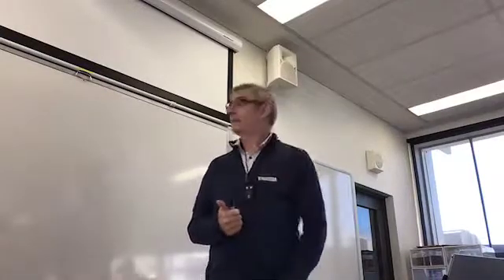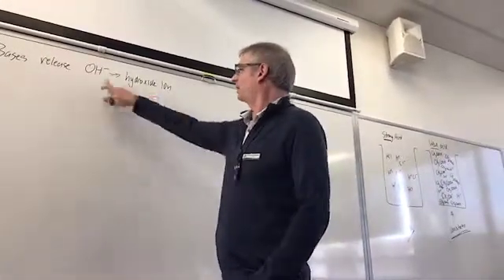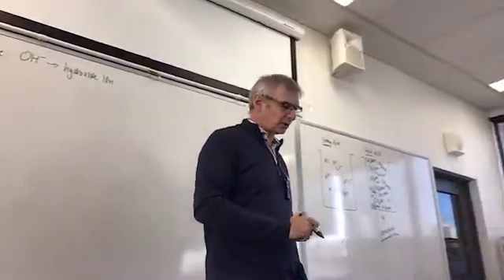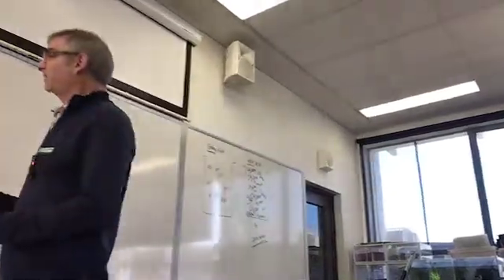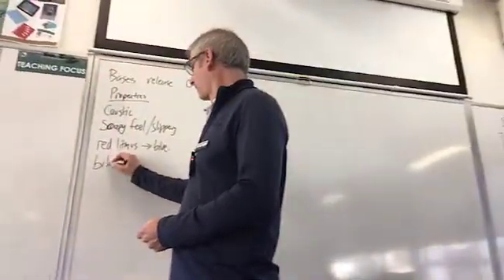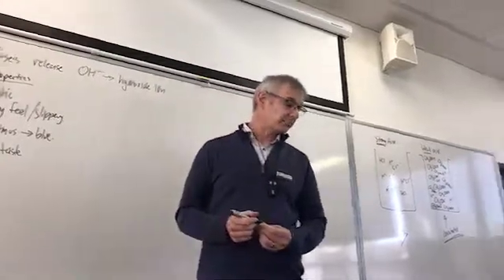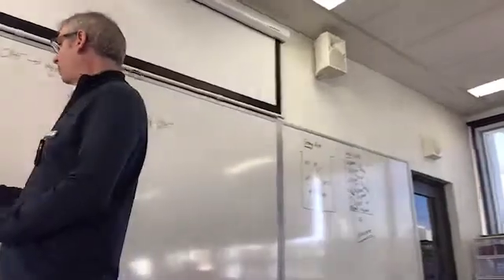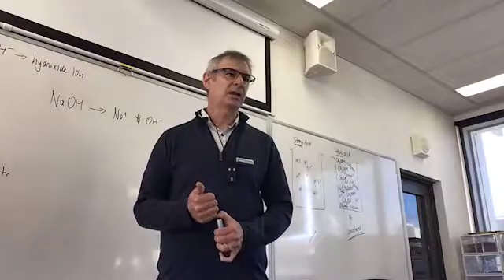Bases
Summary of properties of bases